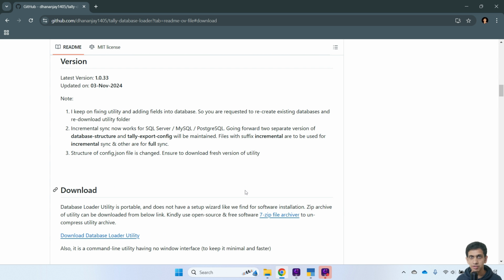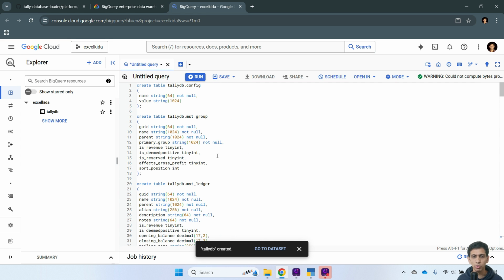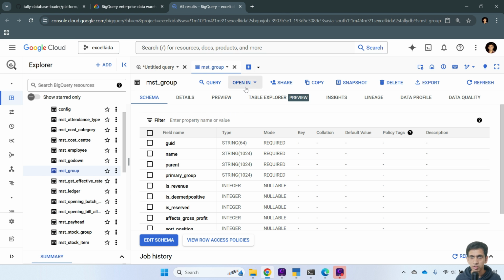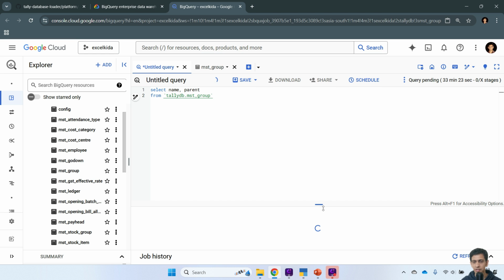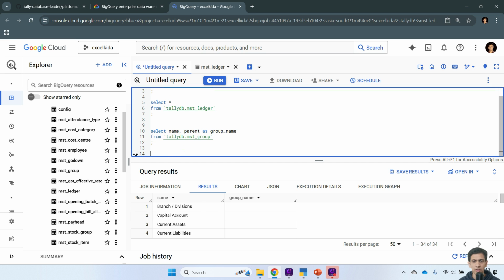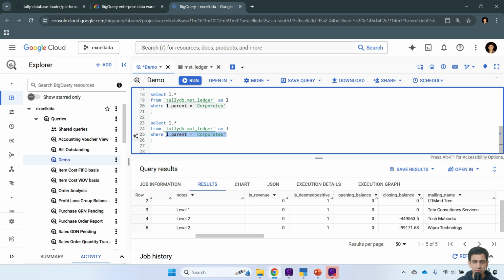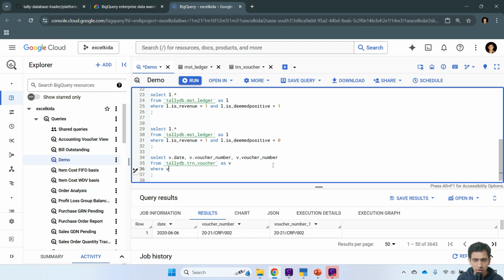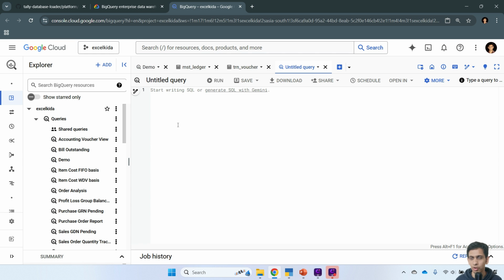01 Tally to Google Sheets - BigQuery SQL Basics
Part 01 of video series for Google Sheet based Reporting & Data Analysis from Tally Prime data. The part covers how to transfer Tally Prime data to Google BigQuery (Data Warehouse by Google Cloud), which supports easy connectivity with Google Sheets. It explains how to write BigQuery SQL from scratch covering various SQL syntax like SELECT, FROM, WHERE, ORDER BY for displaying, filtering, sorting of tabular data.

0:00 Intro
1:31 Tally Prime to Google BigQuery data sync
10:00 Preview Table data
11:49 Basic SQL Query structure
13:04 SQL - SELECT / FROM query
17:43 SQL - AS = alias
21:13 SQL - WHERE = filter
29:01 SQL - ORDER BY = sort
30:42 SQL - Writing comments / notes in query
32:38 - Conclusion